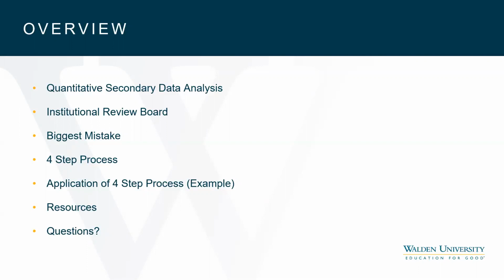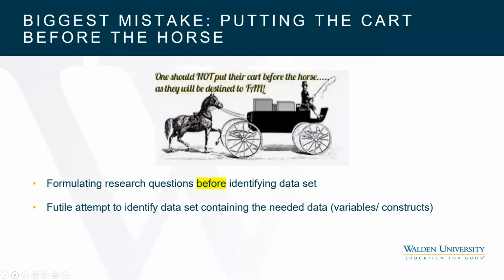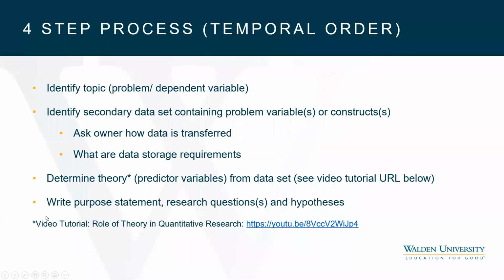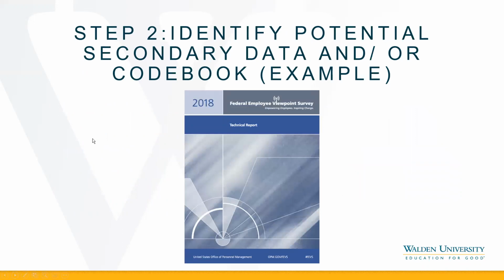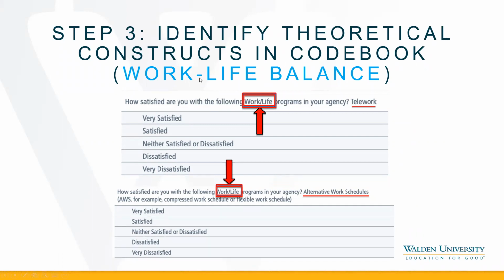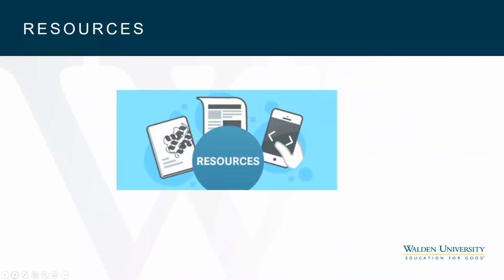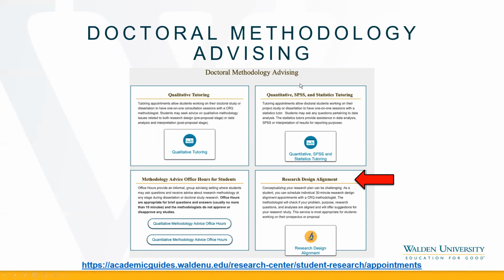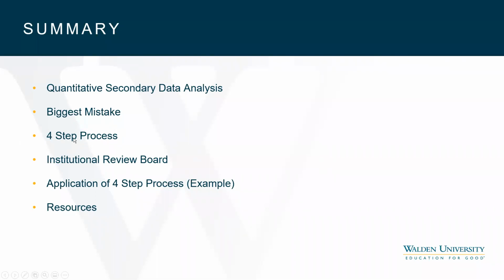Quantitative Secondary Data Analysis: Concepts and Application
The purpose of this webinar is to provide an applied approach to guiding students in the proposed quantitative secondary data analysis. The emphasis will be on taking necessary actions when guiding students aiming to conduct quantitative secondary data analysis. IRB implications will be discussed. An example using a secondary data source and creating a viable purpose statement, research questions/hypotheses, resulting from inspecting the secondary data source will be presented.